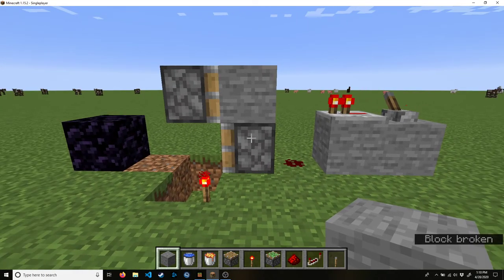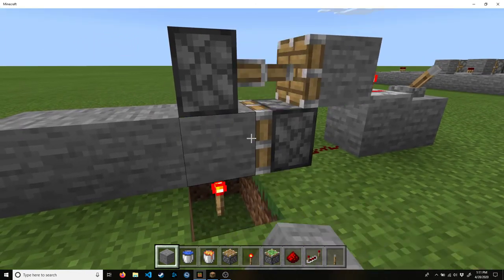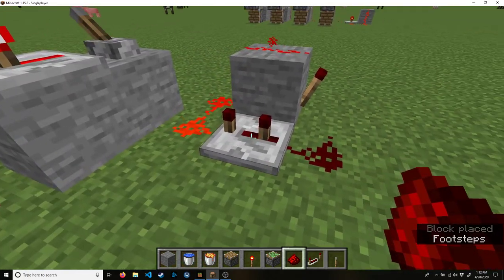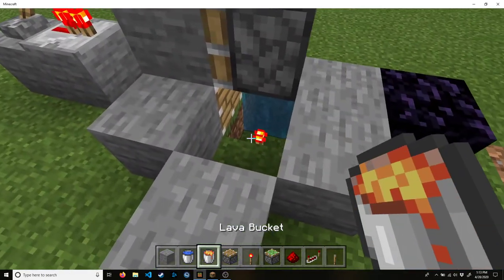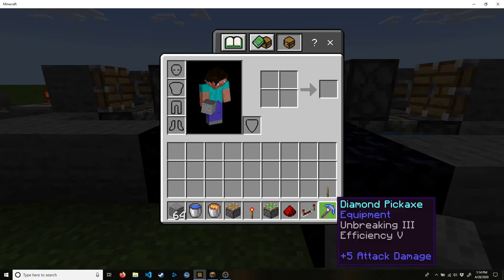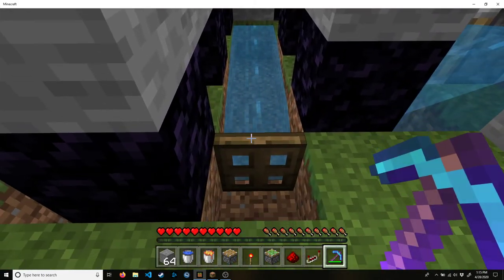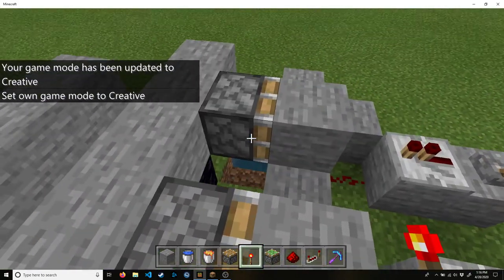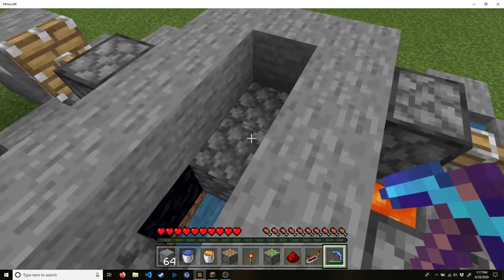Super Efficient Smart Cobblestone Generator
I got tired of forgetting how to build my cobblestone generator (I don't have blueprints for it or anything, I just build it from memory every year or so, and often I forget how and have to reinvent it) so I decided to finally make a video about how it works.

It's STUPIDLY simple, but no matter how much I Google'd or searched YouTube, I couldn't find anyone else who had figured this trick out. Every "smart" cobblestone generator on YouTube is like 8x the size, half the speed, and breaks all the time. This one just works. It's awesome.